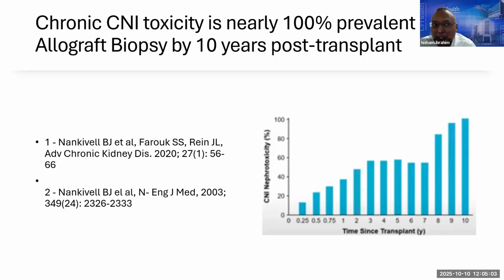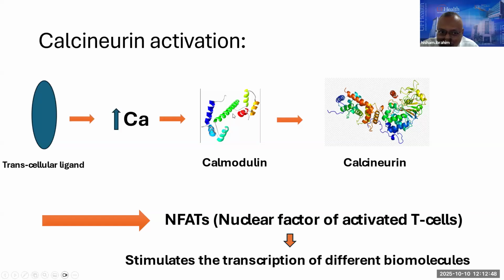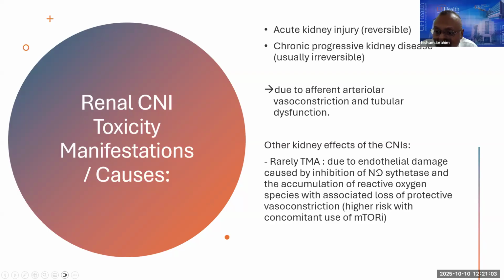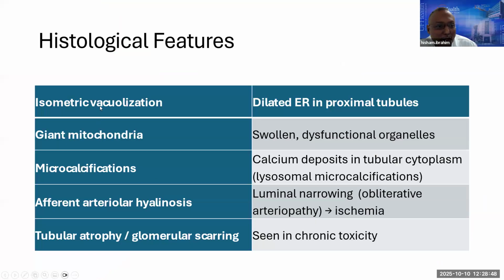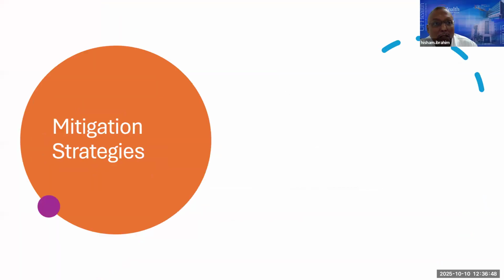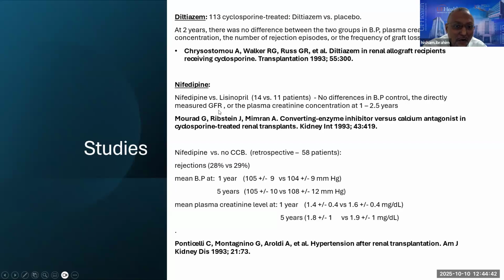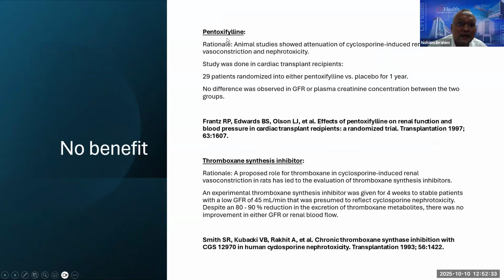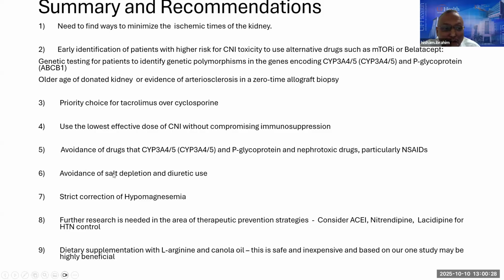Renal Grand Rounds Lecture- Hisham Ibrahim, MD- 10-10-2025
Calcineurin Inhibitors-induced nephrotoxicity: Molecular mechanisms and a review of the efficacy of proposed mitigation strategies-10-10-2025